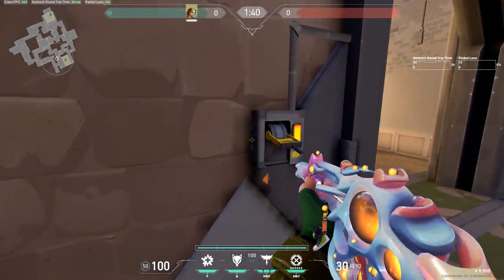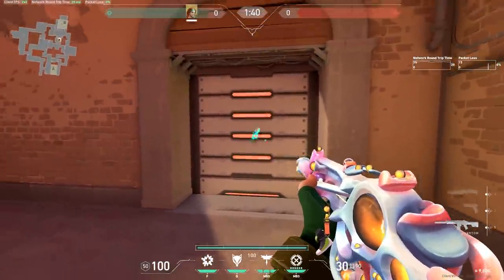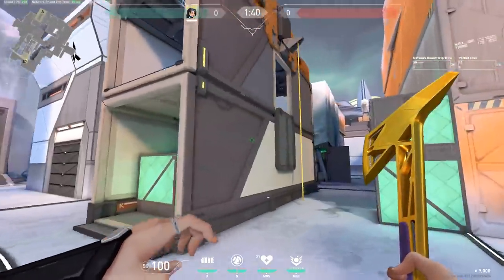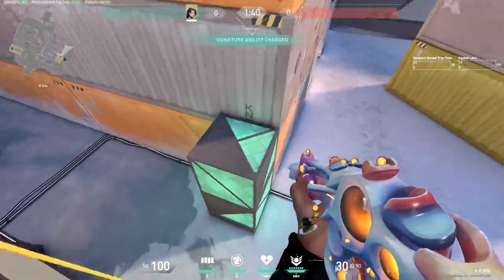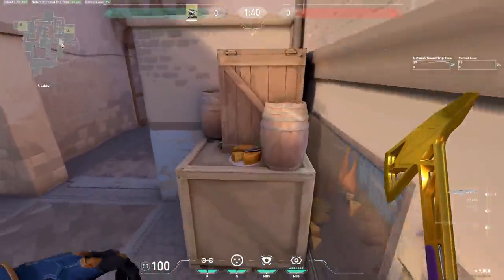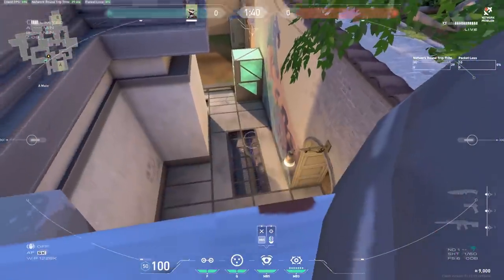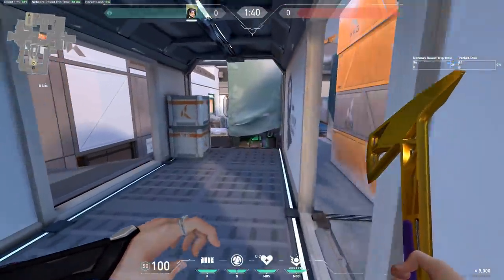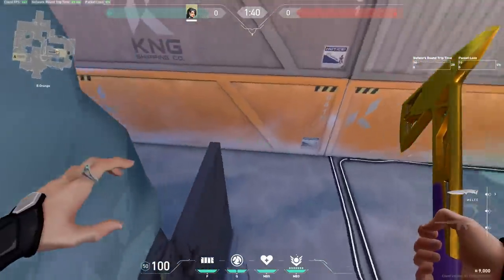VALORANT Tips and Tricks that work in Act 3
First Song: Floor Seats - Moxas